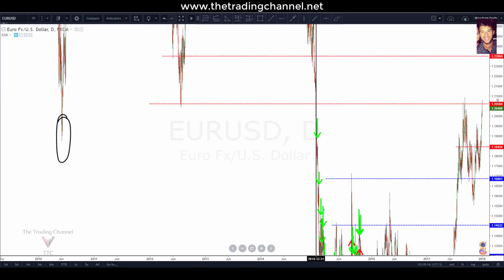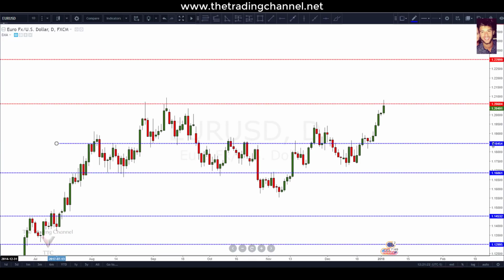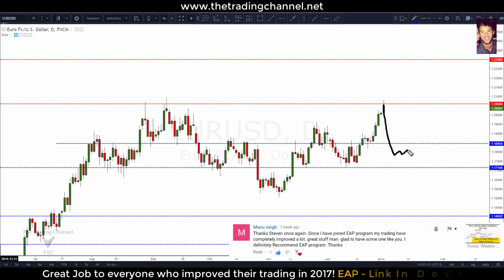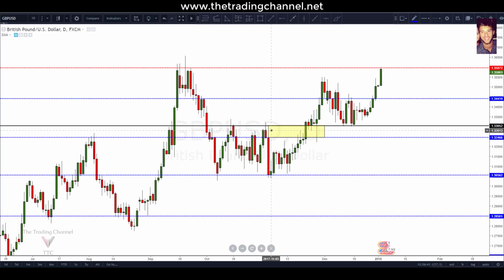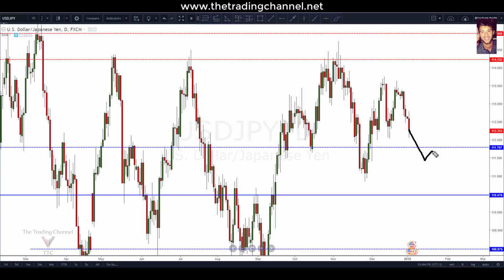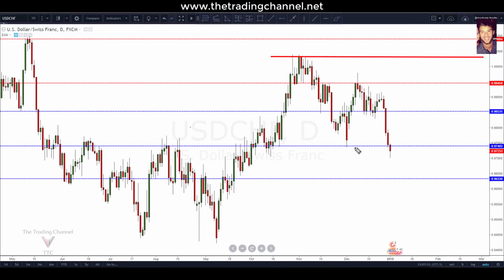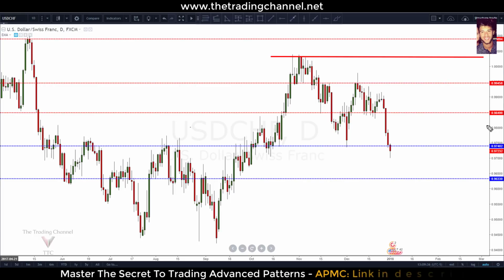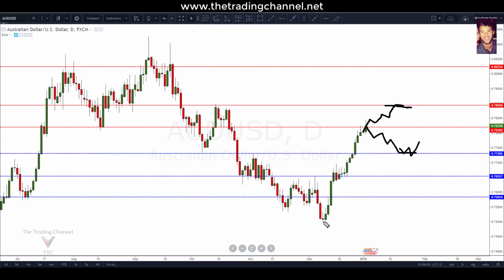Forex: Weekly Market Predictions (1/2/18-1/5/18) Learn Price Action Trading